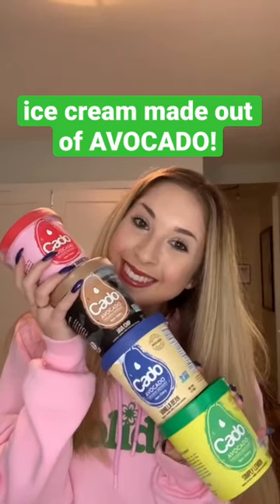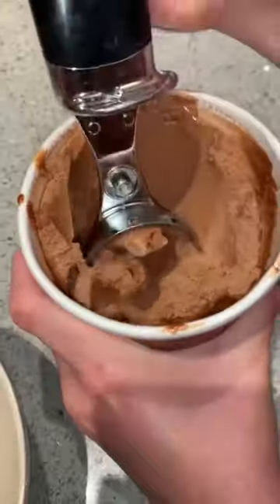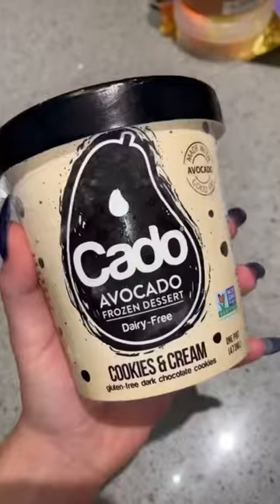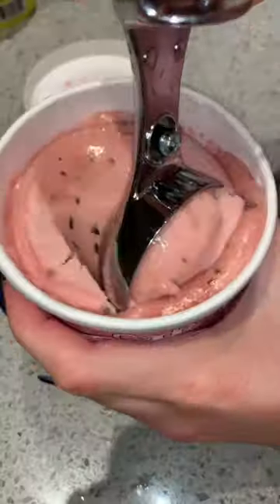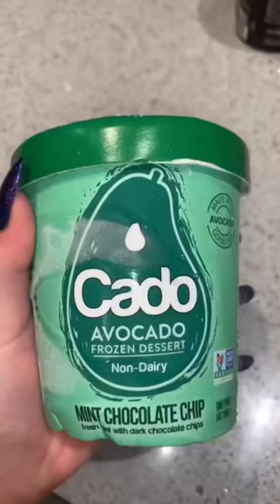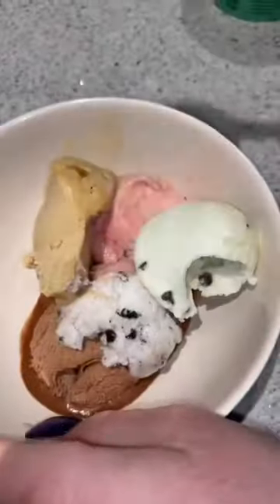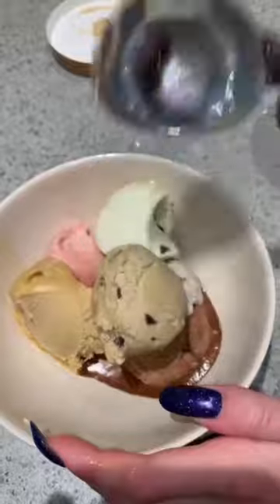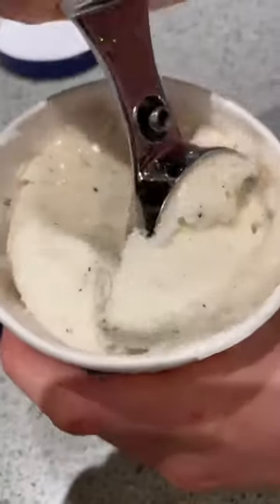ice cream made out of AVOCADO! 🥑🍦